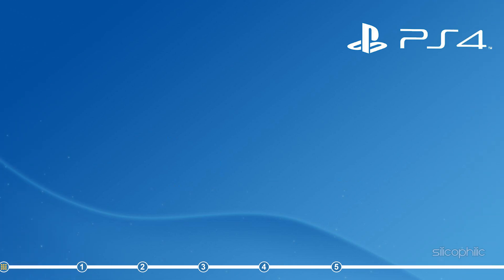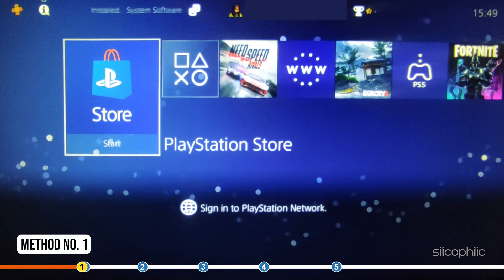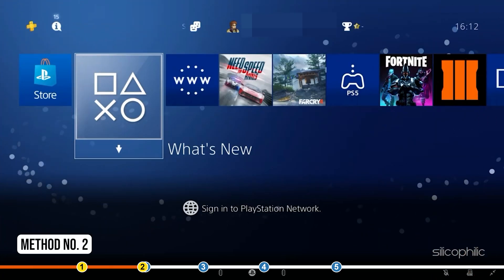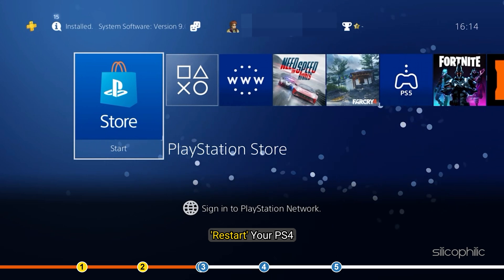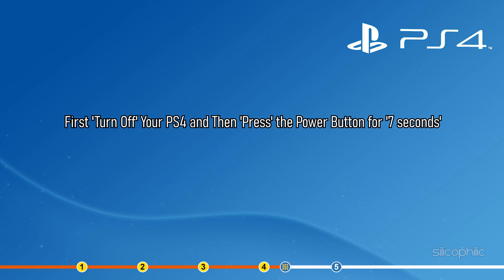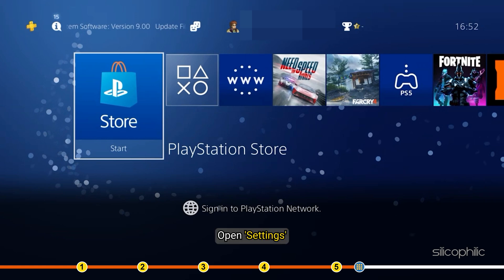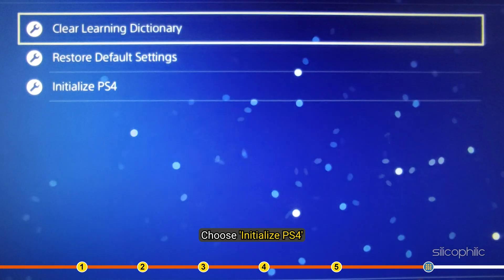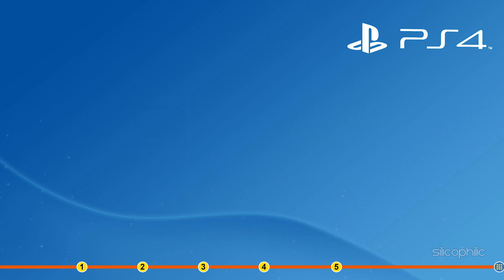How To Fix PS4 Error Code CE-34878-0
Learn how to fix PS4 error code CE-34878-0 by watching this video till the end.

Timestamps:
00:00 Intro
01:09 Update the System Software
01:45 Disable the Face Recognition
02:21 Update the Game or Reinstall
02:57 Rebuild the Database
03:40 Reinitialize the PS4